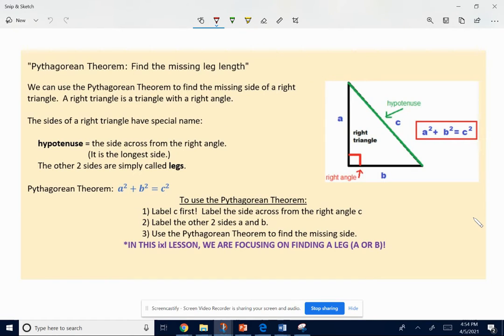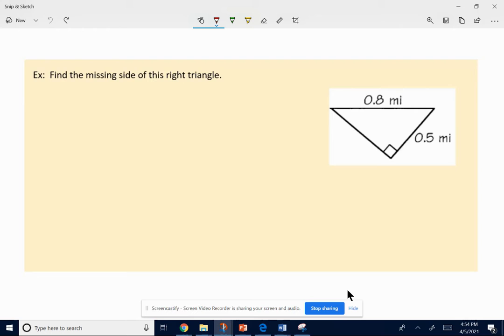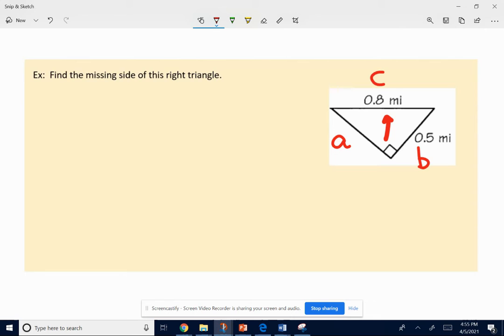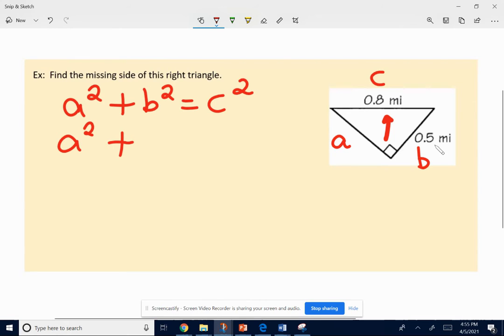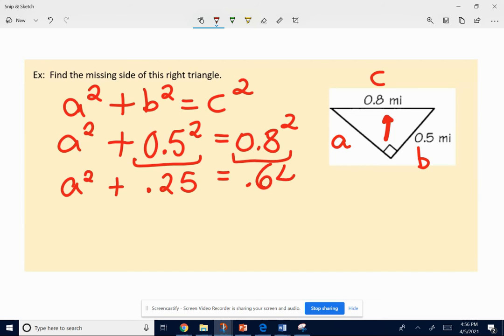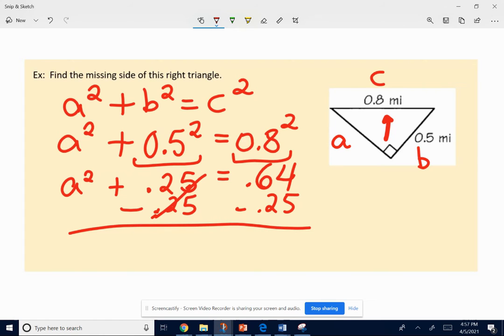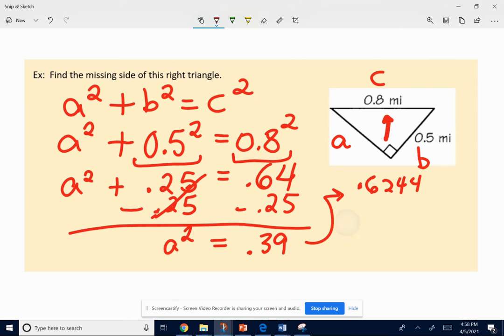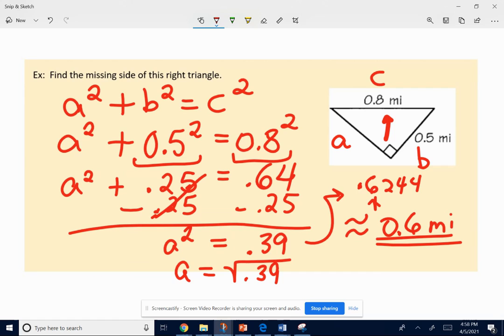ixl - Pythagorean theorem: find the missing leg